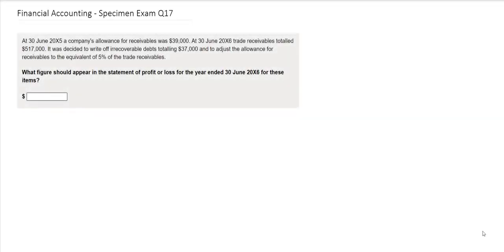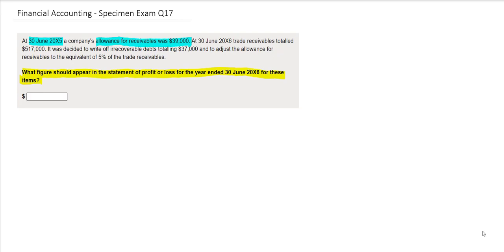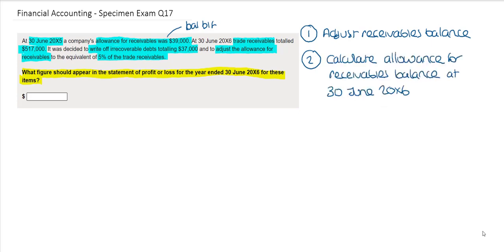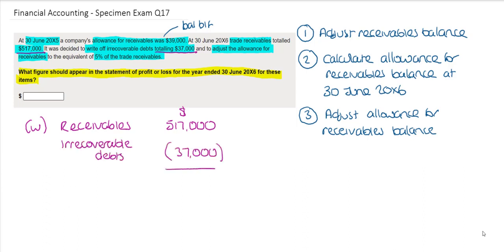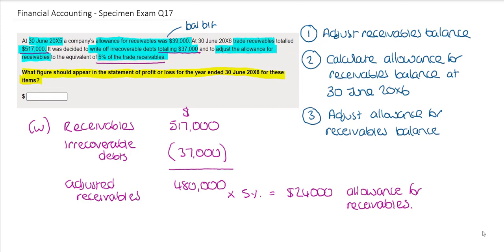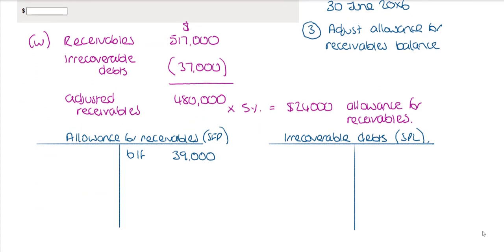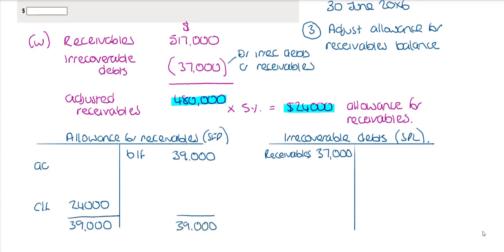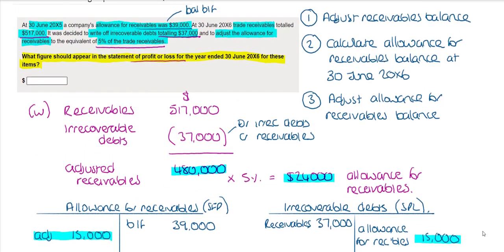Incomplete Records - Financial Accounting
Syllabus:

6. Incomplete records
a) Understand and apply techniques used
in incomplete record situations: [S]
i) Use of accounting equation
ii) Use of ledger accounts to calculate
missing figures
iii) Use of cash and/or bank summaries
iv) Use of profit percentages to calculate
missing figures.